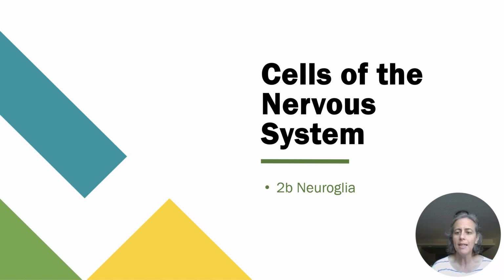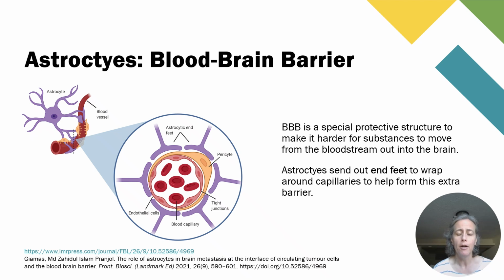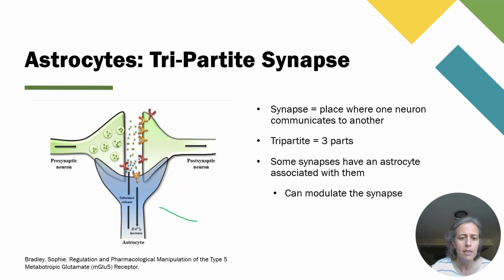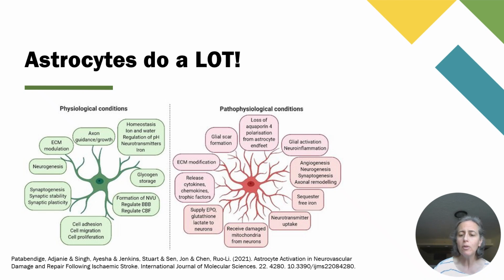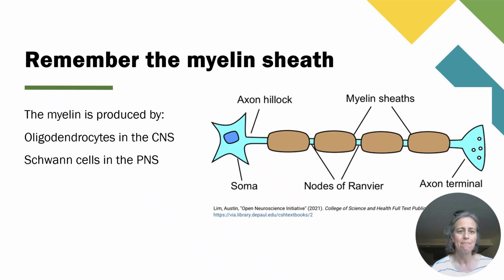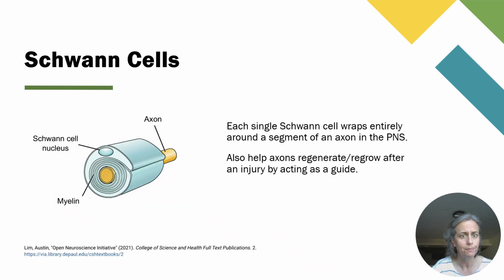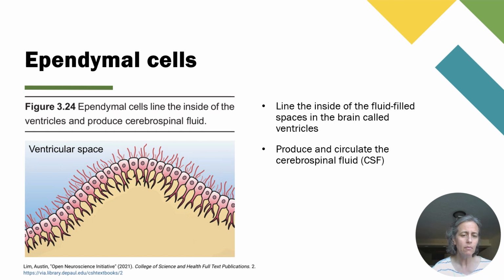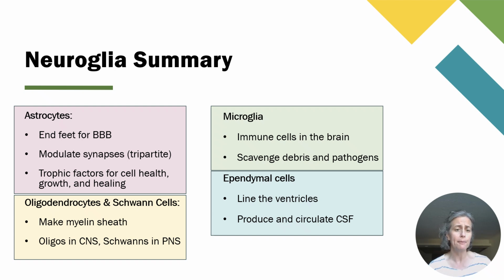2b Cells of the Nervous System Neuroglia